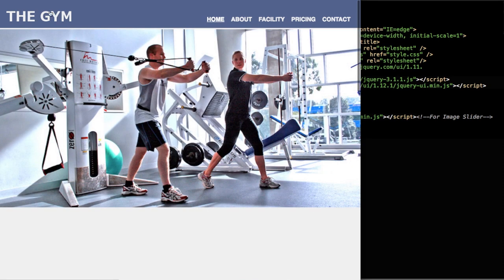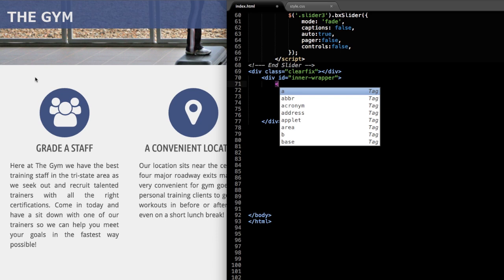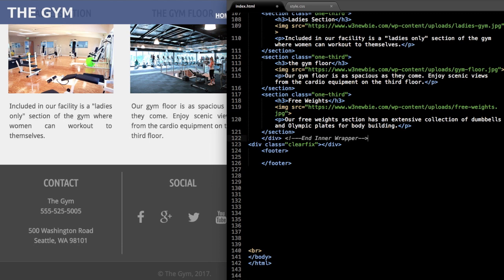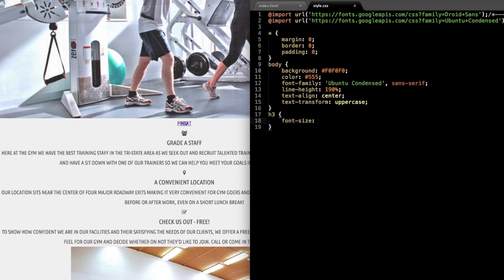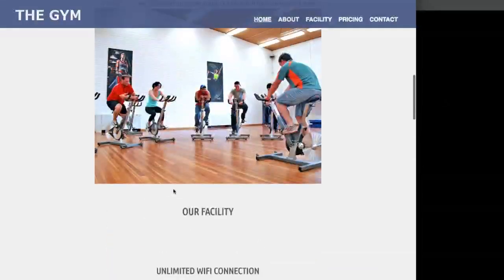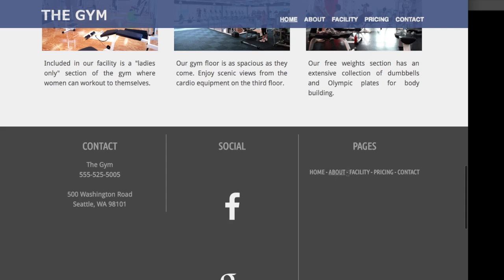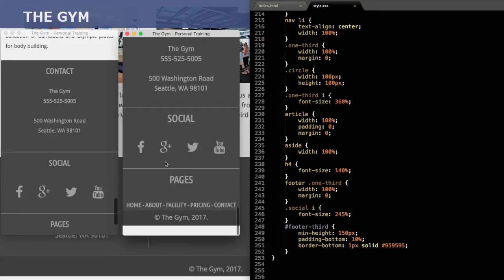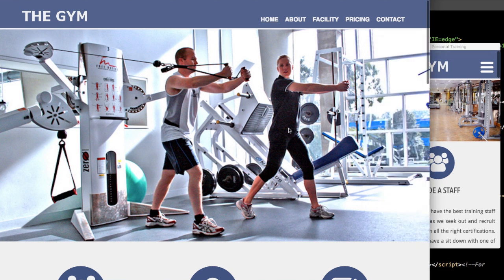Animated Responsive Website Tutorial - HTML5/CSS3, Image Slider & Drop Down Menu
In this video we'll learn how to design an animated responsive HTML5 and CSS3 website from scratch using only a text editor. The website design also features a navigation that will transform at the mobile or responsive width of the website.